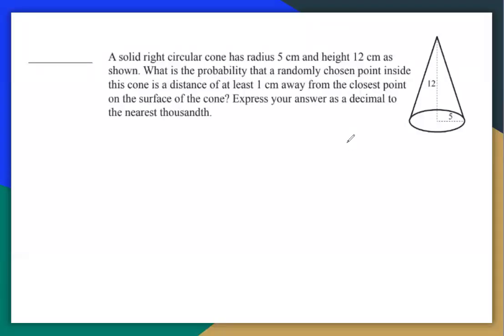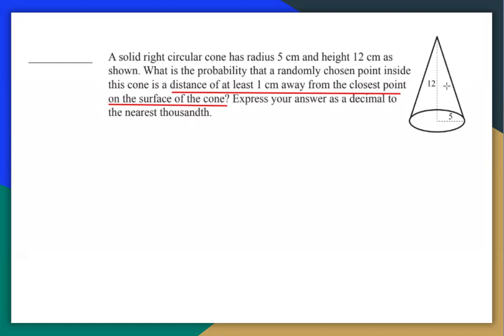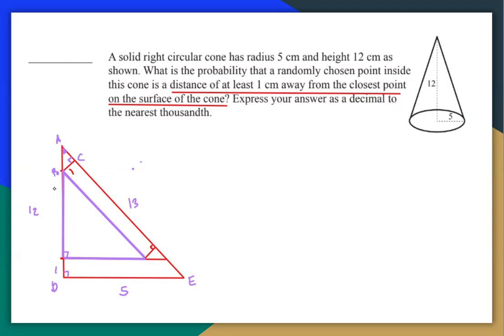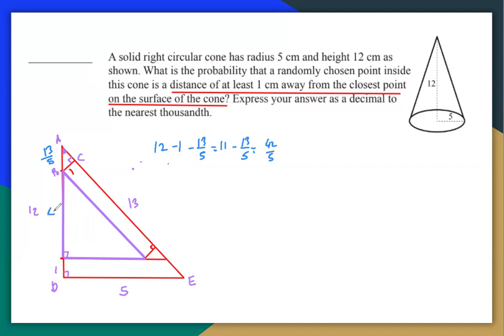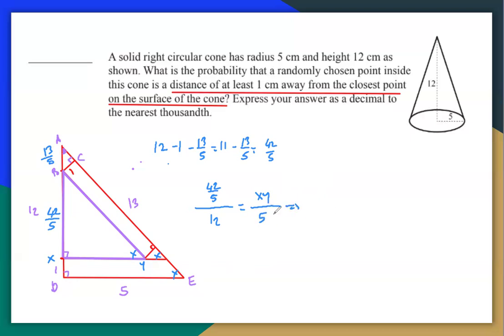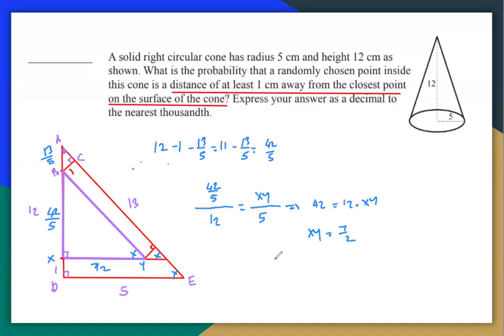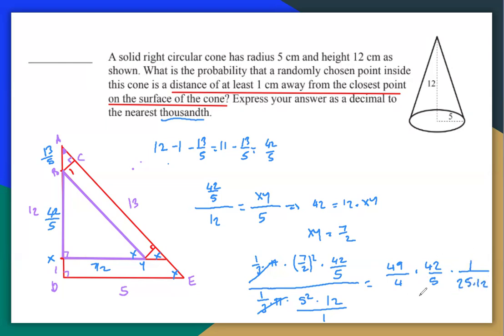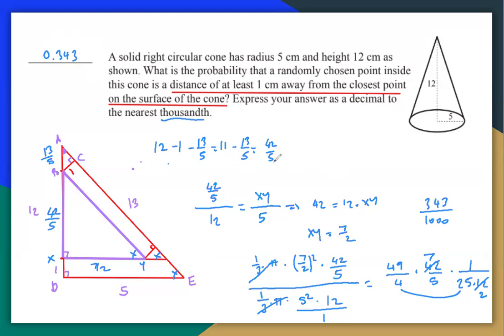2015 MATHCOUNTS National Sprint Round Problem 30,Geometric Probability, Similar Triangles